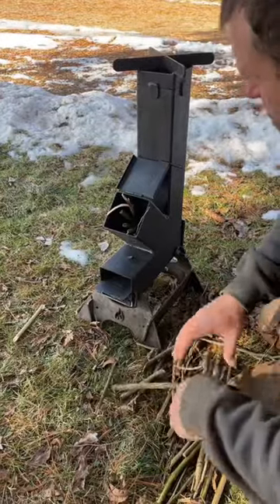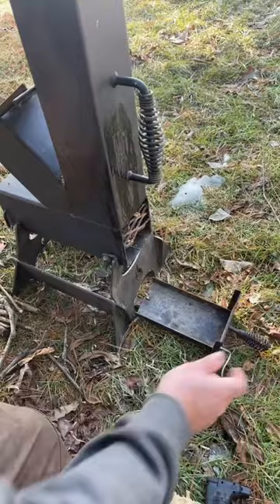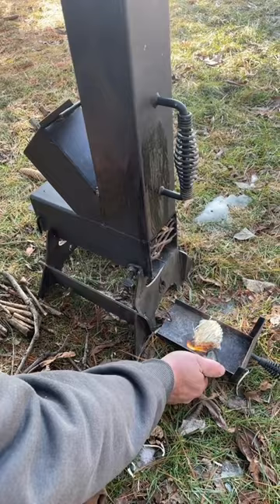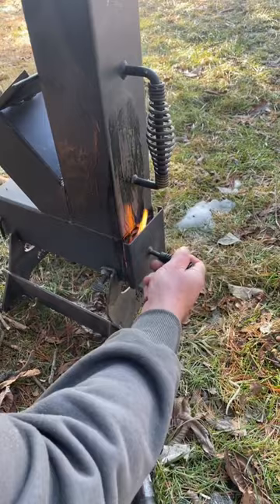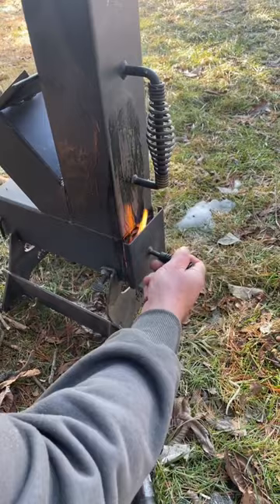Lighting the rocket stove.